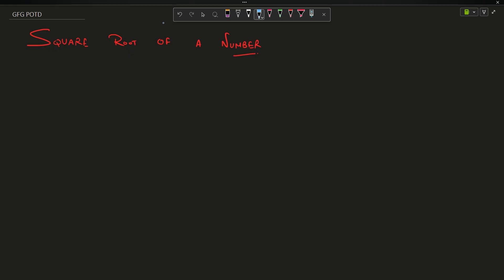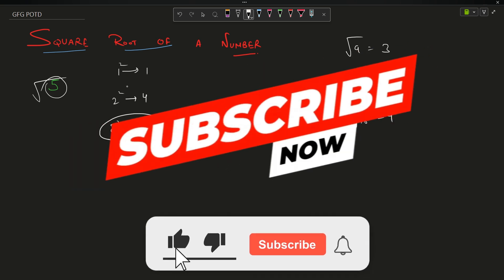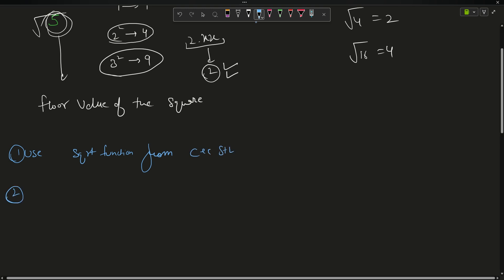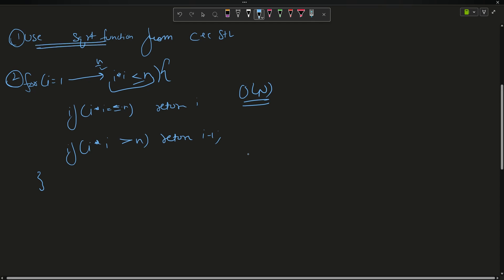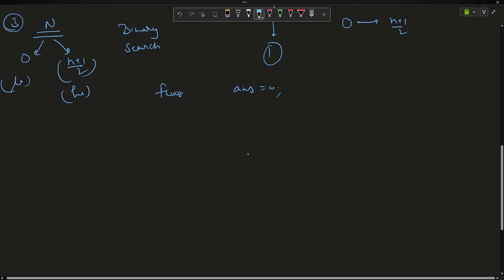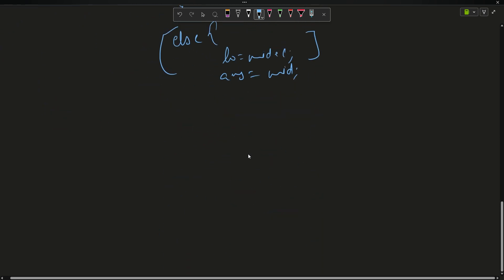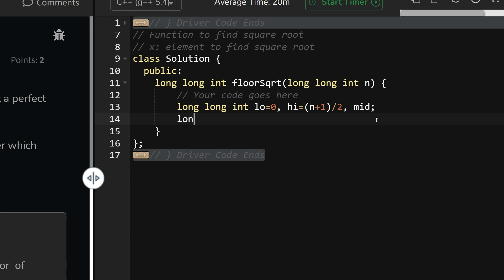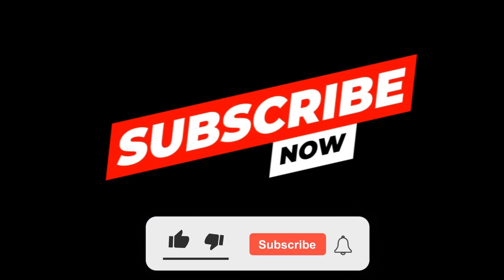#242 | Square root of a number | gfg potd | 13-08-2024 | GFG Problem of The Day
🚀 Solving Geeks for Geeks Problem of the Day(POTD) in C++ | Square root of a number | Intuition Explained🧠